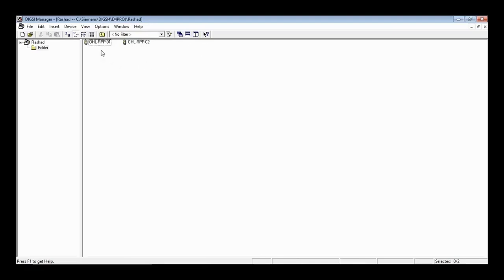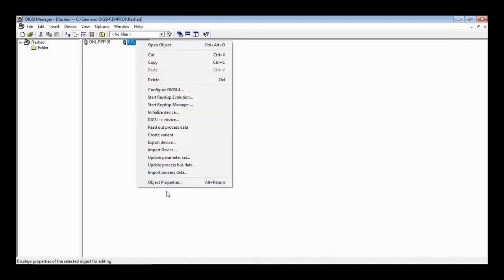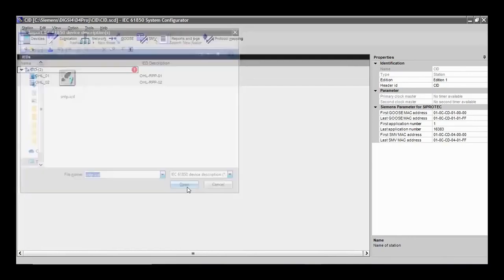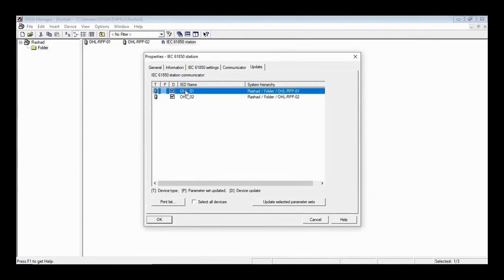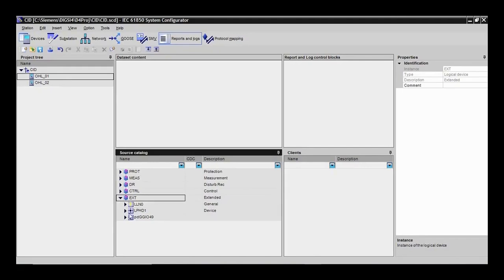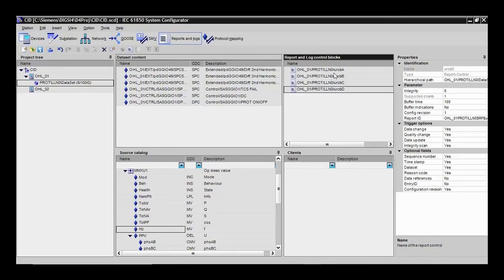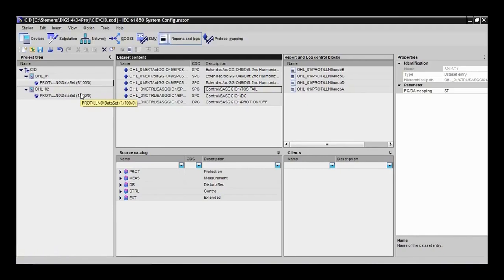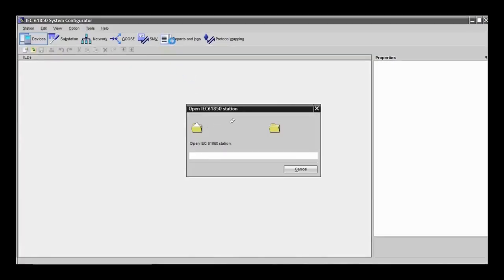CID file for SIEMENS Relays Session 02